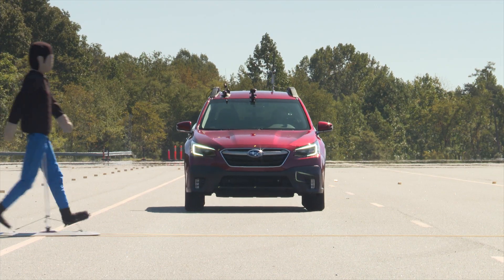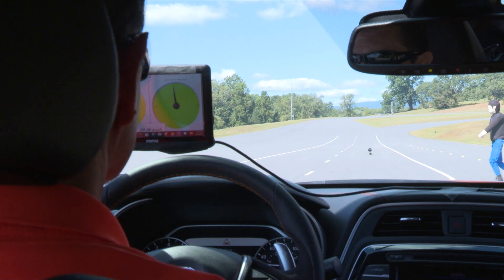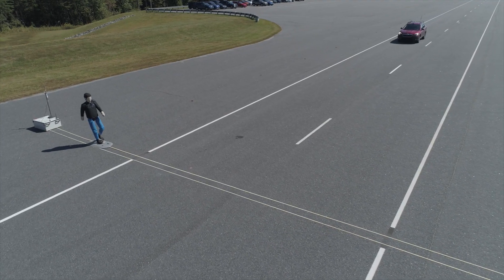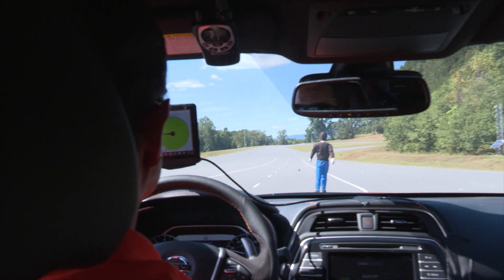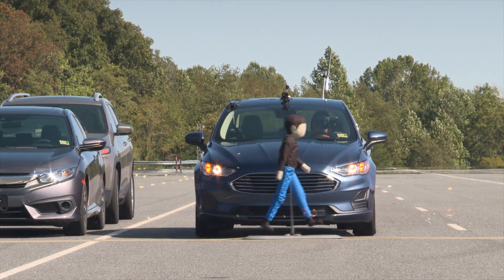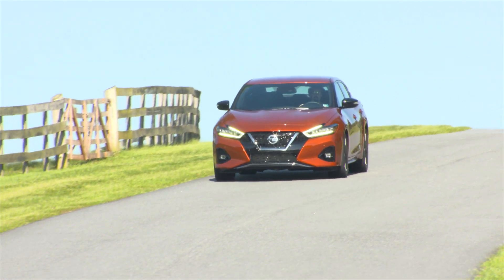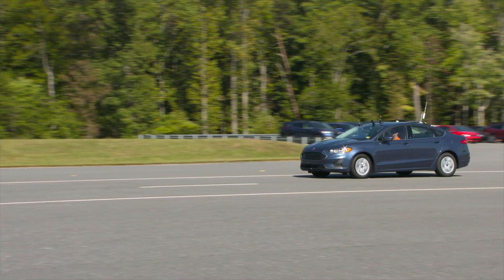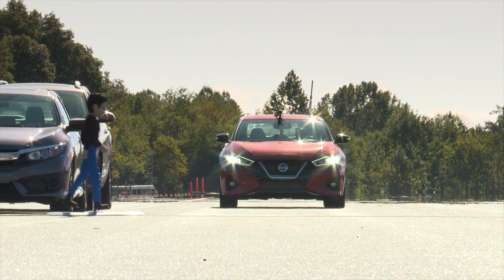IIHS Tests Pedestrian Crash Systems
In the latest round of testing or pedestrian front collision systems with automatic braking IIHS testing how well 16 mid-size cars avoided or mitigated hitting pedestrians.